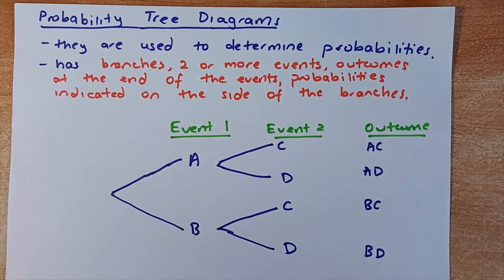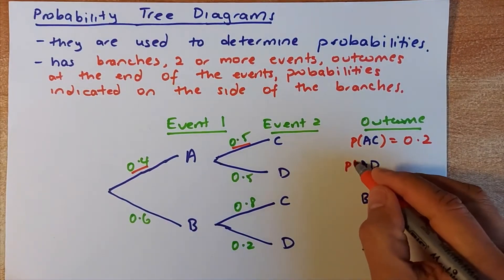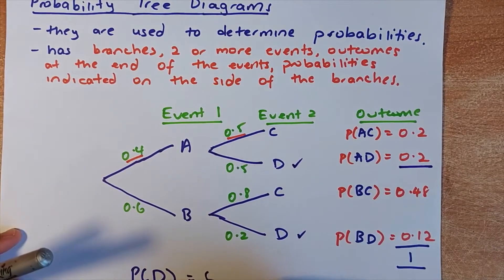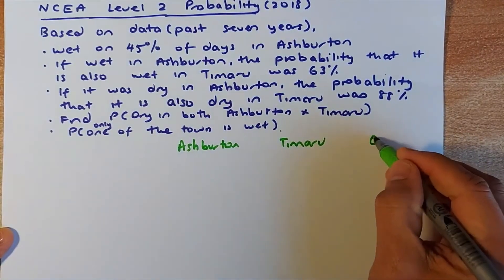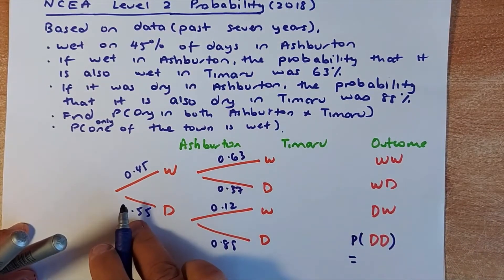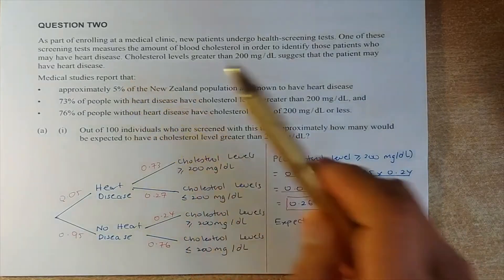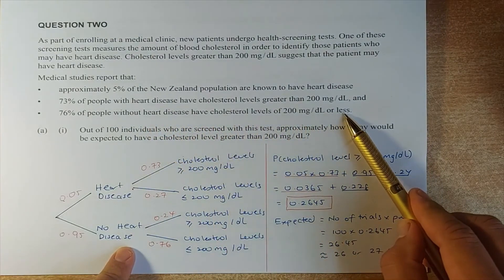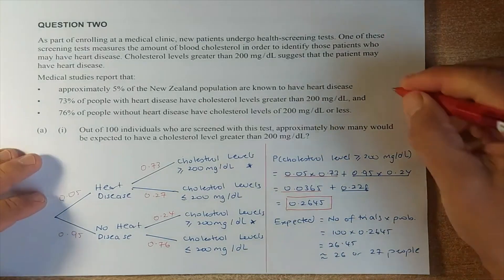Understanding Probability Trees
Good morning and welcome to another of Mr. Ong Math Lessons. Today, we will look at one of the tools required to calculate probabilities, the probability tree diagrams. The probability tree diagram is useful for all levels in the NZ curriculum from Year 9 to NCEA Level 3. Mr. Ong will describe what constitutes a tree diagram and show how to calculate the outcome probabilities by multiplying the probabilities that lead to the outcome. If there are 2 or more outcomes, then the idea is to add the probabilities. Keep practicing and before long, you will master the art of calculating probability using the probability tree diagrams.